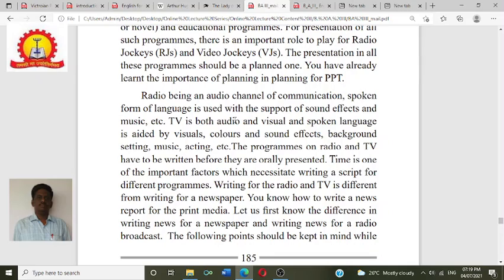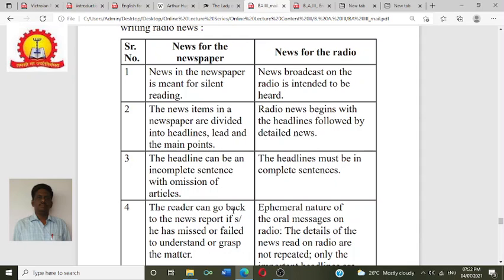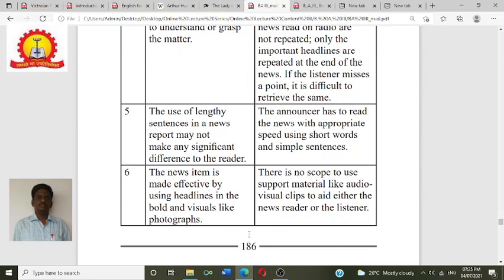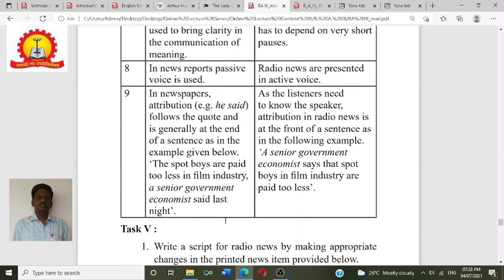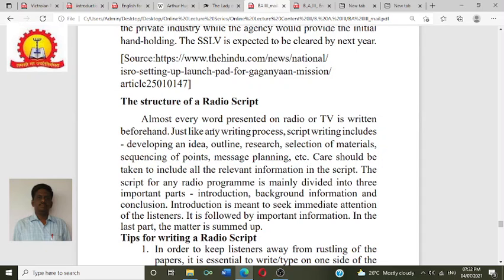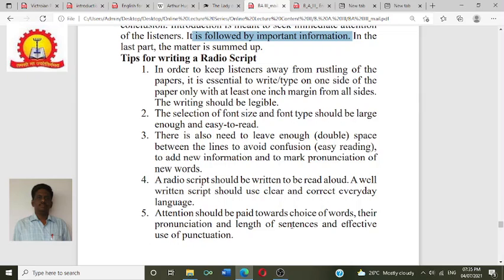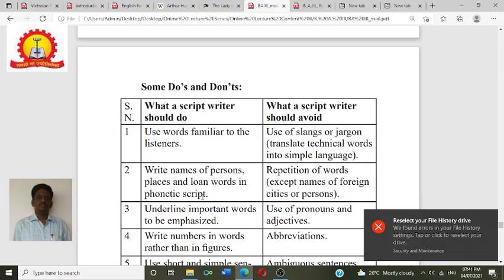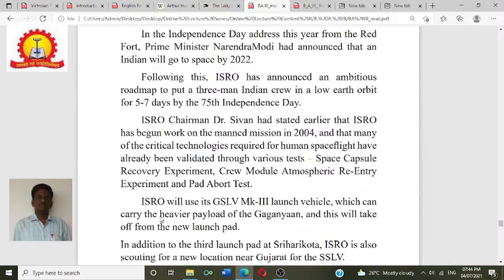B. Sc. III/ English Compulsory /Monday, 5th July, 2021/10:00 to 10:30 am/Dr. Sudhir Sadashiv Lendave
Class: B. Sc. III
Subject: English Compulsory
Day and Date: Monday, 5th July, 2021
Time: 10:00 am to 10:30 am
Teacher: Dr. Sudhir Sadashiv Lendave